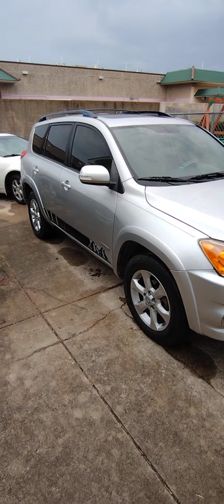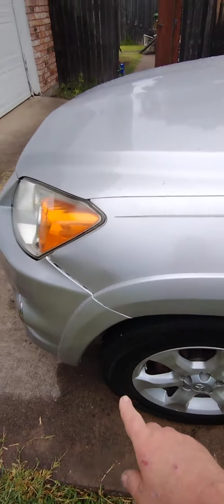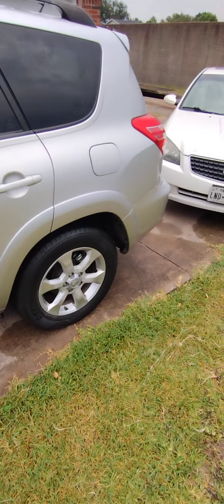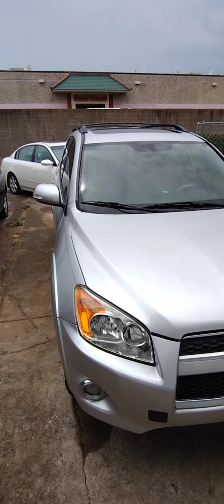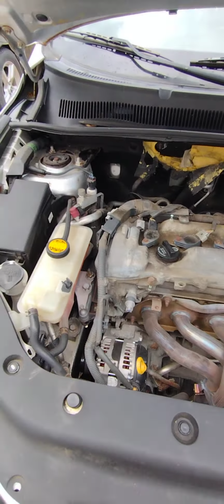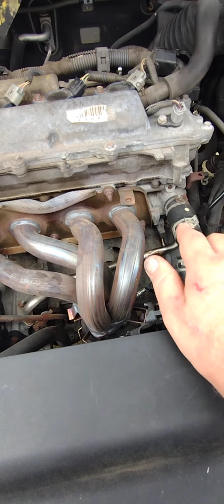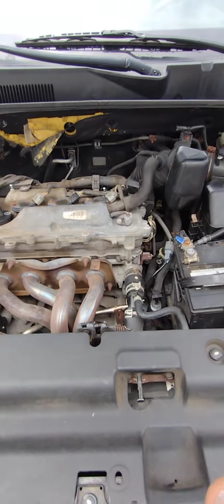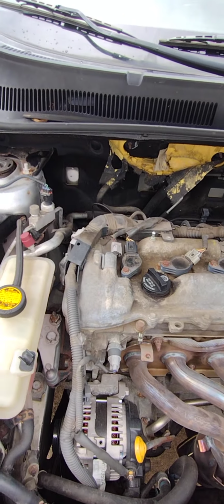Intro: I bought a 2009 Toyota RAV4; worst purchase I have ever made.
Bought this RAV4 from a local dealer based out of Dallas.  Lots of lies and deception from this company.  They are either idiots or liars; either way you don't want to buy anything from them.  They may sell a good car from time to time, but they seem to just buy and immediately sell cars without doing anything but superficial improvement; no maintenance or repairs unless unless it is need to get the car to run.  Literally 1 hour after taking possession of this car, the check engine came on with a P0420 error; there is no way this car could have passed an emissions test as required by Dallas county.  They apparently cleared the code and have somebody that will rubber stamp the emission test results.  Watch the later videos as I uncover other very serious problems with the car.